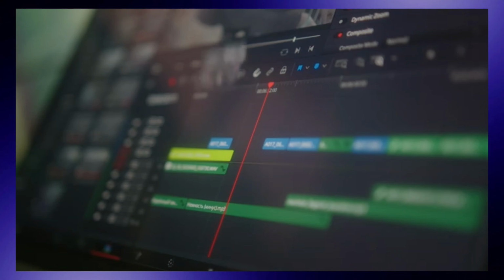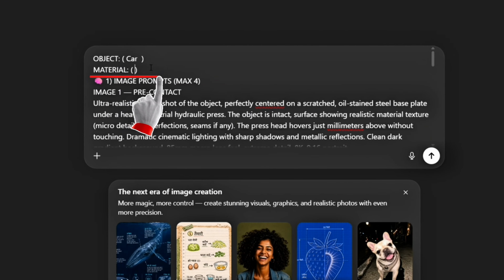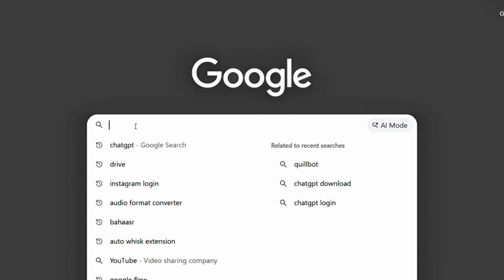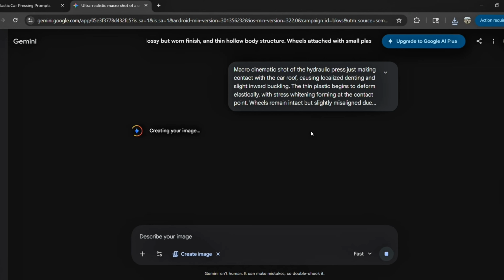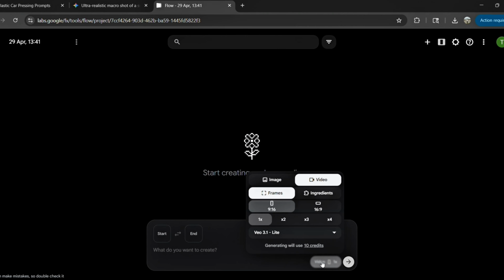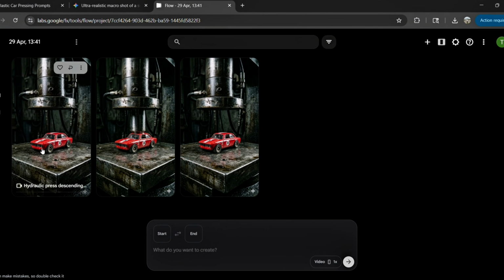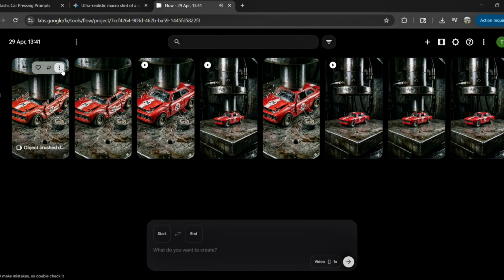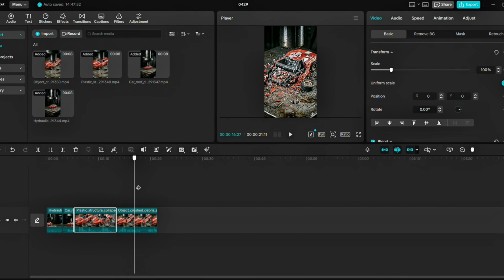How to Create Hydraulic Press AI Videos (Step-by-Step Tutorial)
Want to learn how to create hydraulic press AI videos step by step? In this complete beginner-friendly tutorial, you’ll discover how to make viral, oddly satisfying hydraulic press videos using AI tools easily!
In this video, you will learn: ✔️ Step-by-step process to create hydraulic press AI videos
✔️ How to write perfect AI prompts for crushing effects
✔️ Best AI tools for generating realistic visuals
✔️ How to edit and make your video more satisfying

Hydraulic press videos are one of the most trending satisfying content formats, and with AI, you can create them without expensive equipment!
🔥 This tutorial is perfect for:
Beginners in AI video creation
YouTube Shorts creators
Instagram Reels & TikTok creators
Anyone looking for viral content ideas